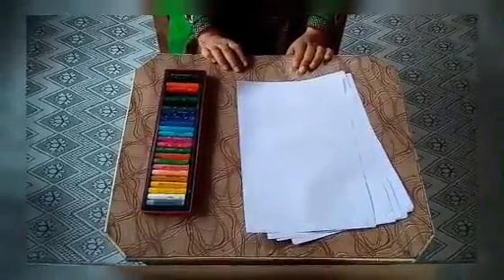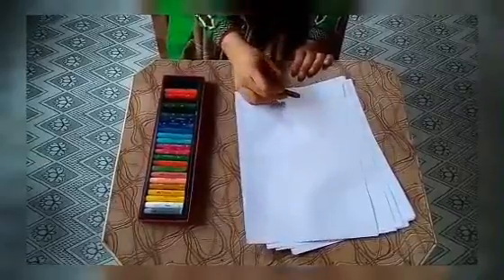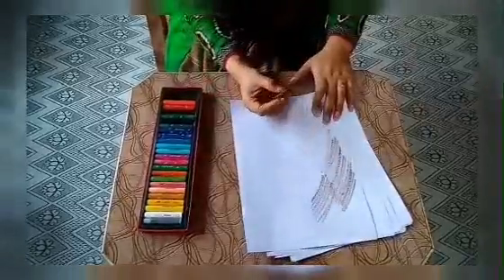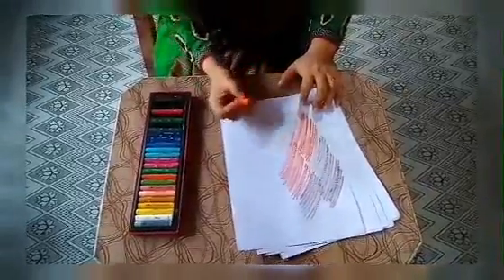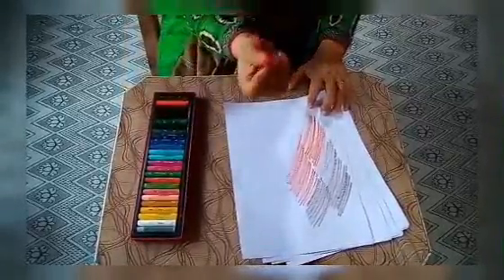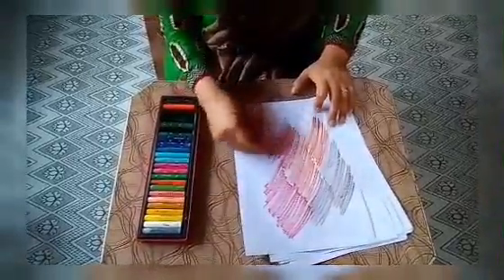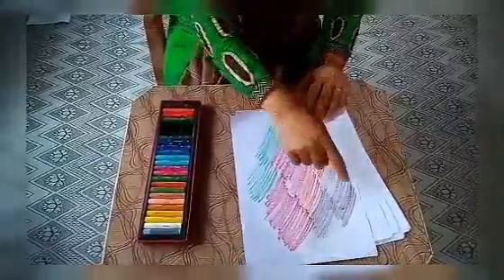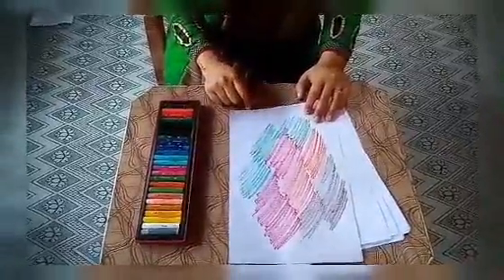Grade: Nursery Topic: Crayoning and Scribbling..